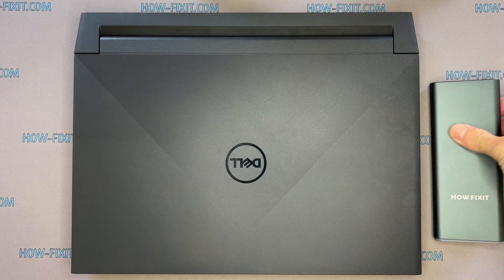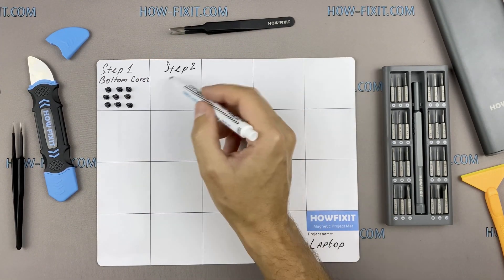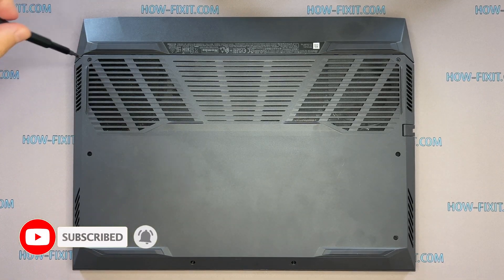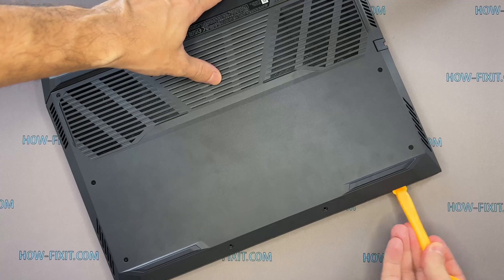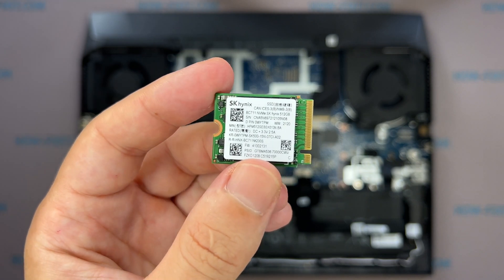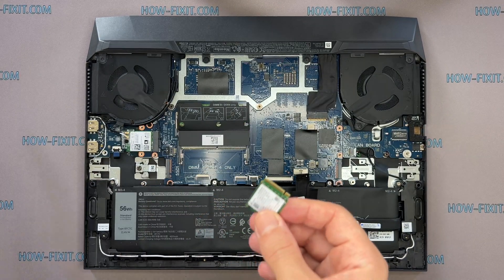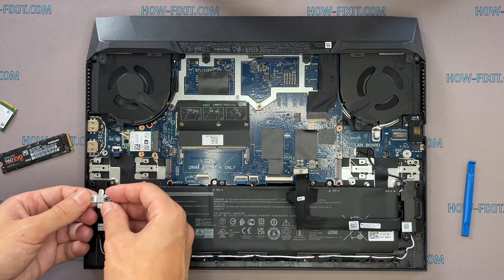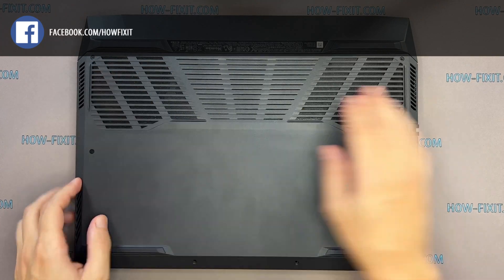Dell G15 5510 M2 SSD Installation Guide (Easy DIY Upgrade)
This step-by-step tutorial will help you upgrade and install M2 SSD in Dell G15 5510 laptop for better speed and performance.

*DESCRIPTION*
In this guide, I'll show you how to upgrade and install an M2 SSD on Dell G15 5510 models. This simple step-by-step tutorial will help you replace your existing drive with an M2 SSD for better performance.

⚠ The Dell G15 5510 provides a single M.2 2280 slot that supports both M.2 SATA (AHCI) and M.2 NVMe (PCIe) SSDs.
✔️ You can install either a SATA-based M.2 SSD or an NVMe (PCIe) M.2 SSD in this slot.
✔️ Many factory configurations come with an NVMe drive, but a SATA M.2 will also work if you prefer.
✔️ Depending on the exact configuration, there may also be a 2.5‑inch SATA bay available for an HDD or SATA SSD, though some G15 variations omit it to accommodate larger batteries.
✔️ Be sure to use an M.2 drive in the 2280 (80 mm) size.

💡 What You'll Learn:
✅ How to disassemble the Dell G15 5510 laptop
✅ Reassembling the Dell G15 5510 laptop

Question: What is the maximum M2 SSD size for the Dell G15 5510 laptop?